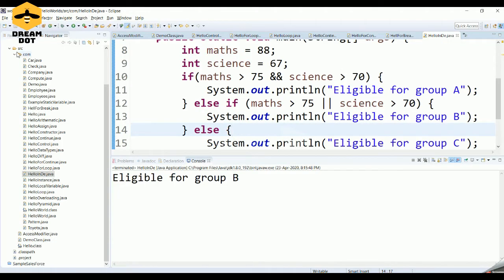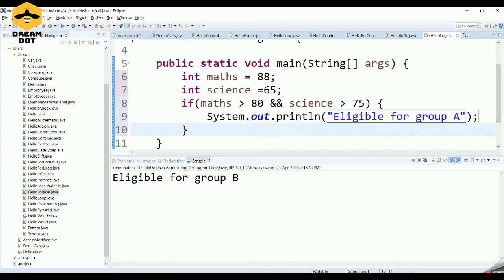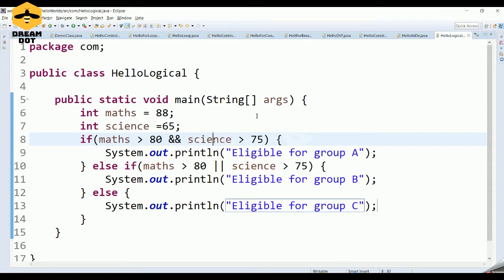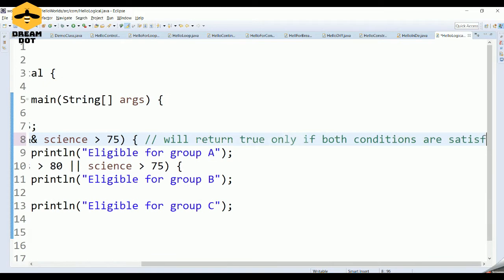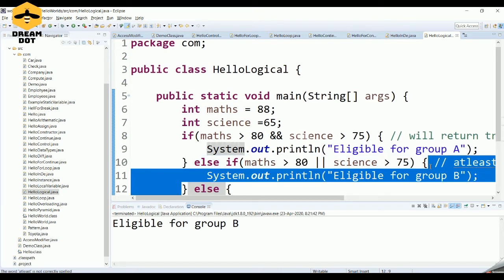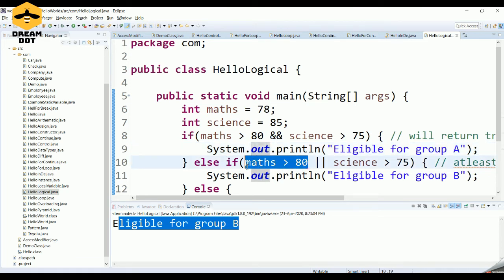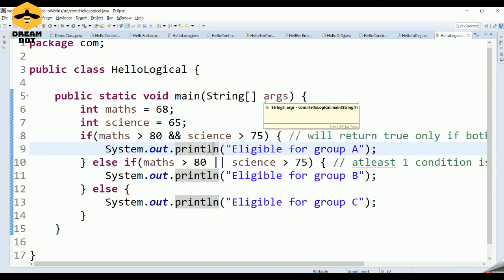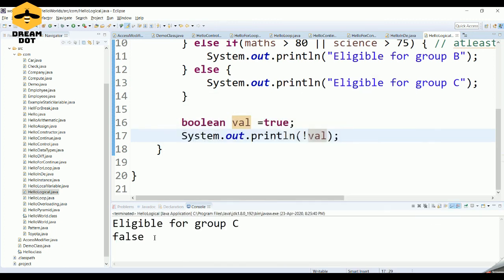Java programming tutorial for beginners | Logical operators in Java !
In this video we discuss about the following :
Java programming
java basics
Binary operators in java
Increment operator in java
Decrement operator in java
AND operator in java
OR operator in java
NOT operator in java
&& operator in java
|| operator in java
! operator in java
logical AND operator in java
Logical OR operator in java
Logical NOT operator in java